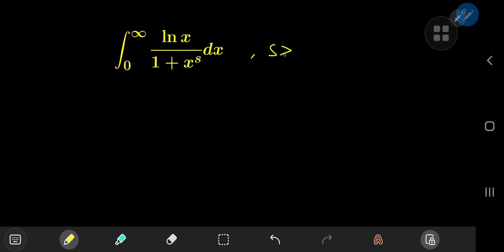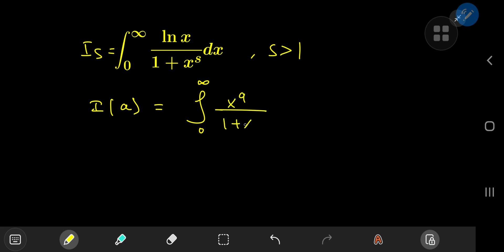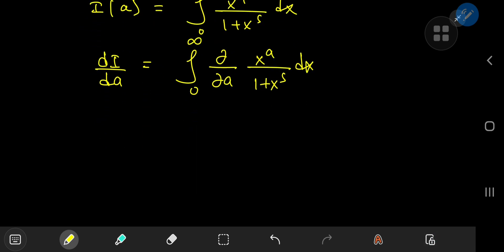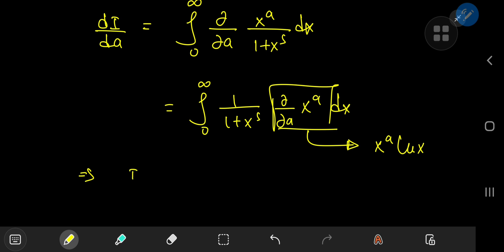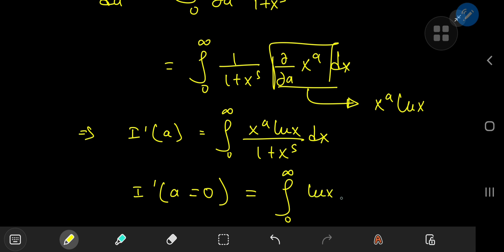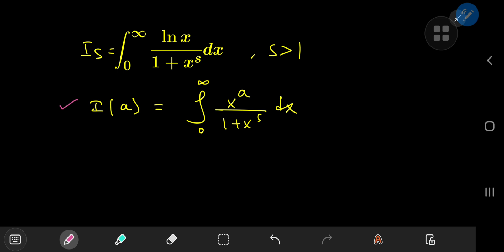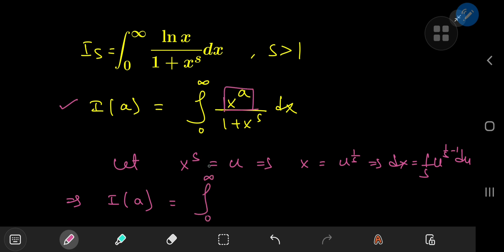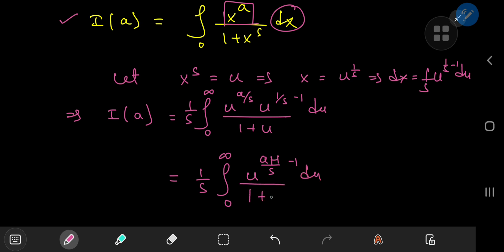A wonderful generalised integration result using Feynman's trick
Another cool generalisation. Solution development using Feynman's trick and the reflection formula for the gamma function.